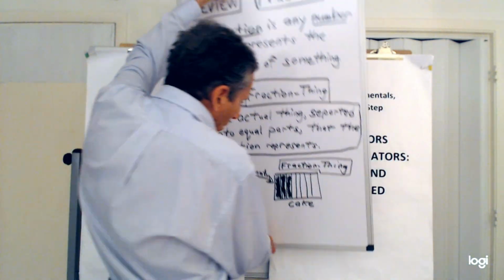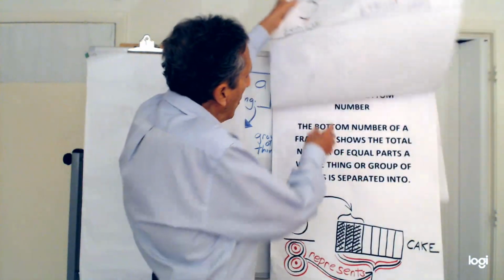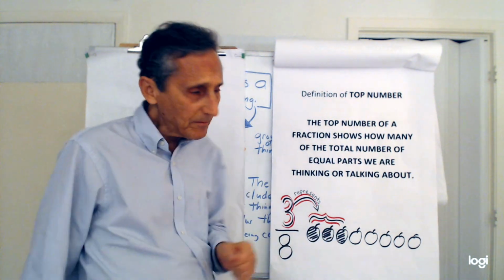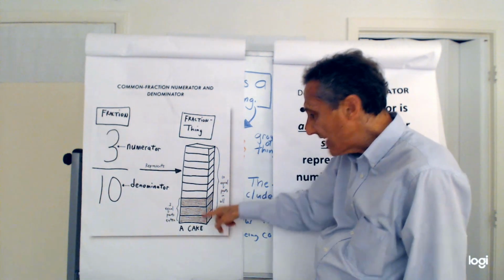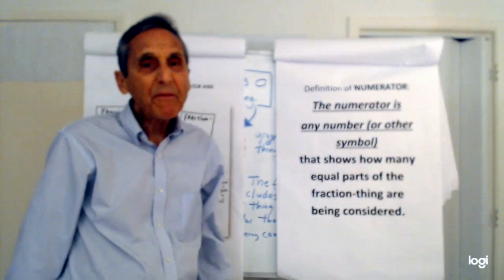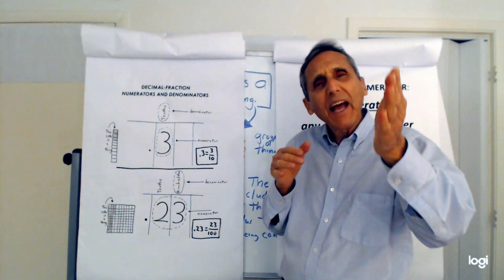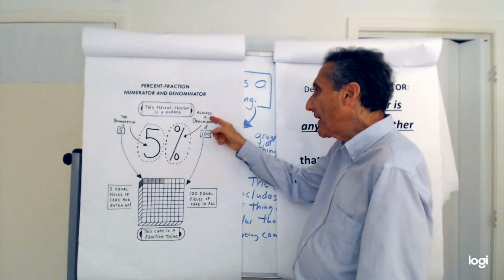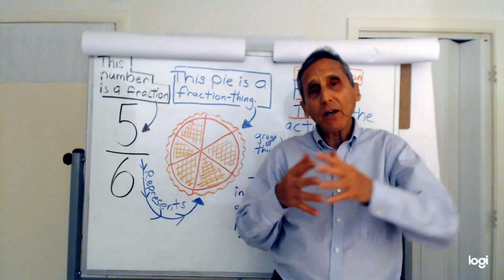Fraction Fundamentals: Lesson Ten: Numerators and Denominators, Defined & Illustrated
For hundreds of years, there has been a major “missing step” in the math educations that even the best schools offer their students.

You can think of this missing step as an educational “math hole” — a   missing math course that should be taught to all math students at the very beginning of 4th grade prior to studying their regular 4th grade math textbooks.

This “missing step” is filled with the exact knowledge and skills needed to understand and apply math fractions at the highest level of simplicity and precision. These insights and know-how are needed by every math student on Earth —fast, average, and slow learners alike — so that each of them can realize his or her full potential for solving real-life problems involving quantities.

Factually, the usual and expected 4th – 6th grade arithmetic skills of adding, subtracting, multiplying, and dividing fractions are well known and taught widely.

HOWEVER, THE “FRACTION FUNDAMENTALS” — THE SIMPLE, TRUE, AND COMPLETE CONCEPTS UNDERLYING THESE FRACTION ARITHMETIC SKILLS — ARE, IN THE MAIN, UNKNOWN.

Now here’s the good news: These underlying concepts, the “Fraction fundamentals”, are no longer missing. They have been found. And not only found but described, defined, and illustrated in detail in the 20 free lessons of Fraction Fundamentals, the Missing Step video series.
Fraction Fundamentals, the Missing Step video series presents precise, fundamental fraction knowledge that can lead to mastery of the missing step — and all the mathematics that follows!
Study these lessons in order from beginning to end (from Lesson Zero through Lesson Eighteen without skipping lessons) and greater success in mathematics can be yours!
I wish you good learning.